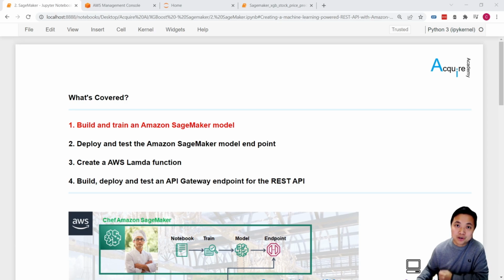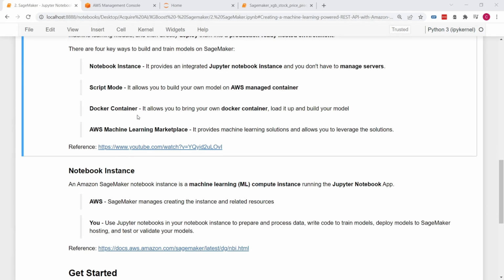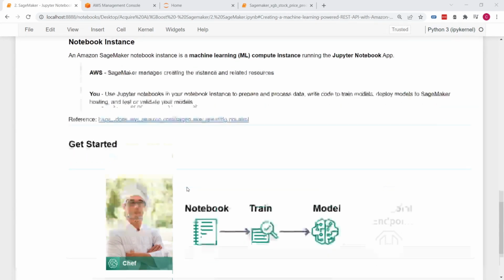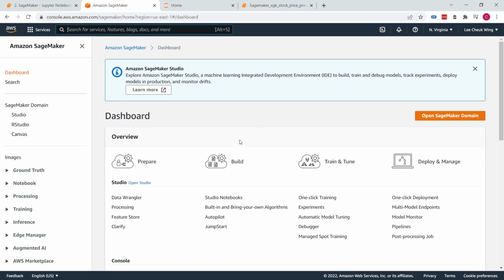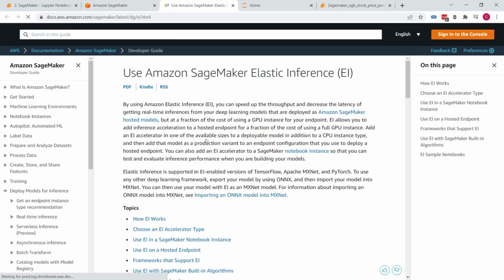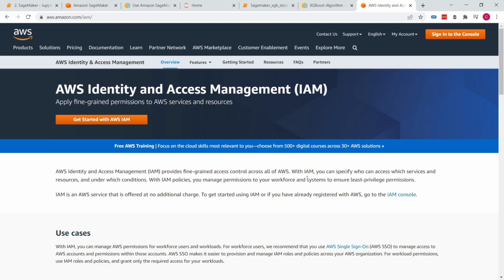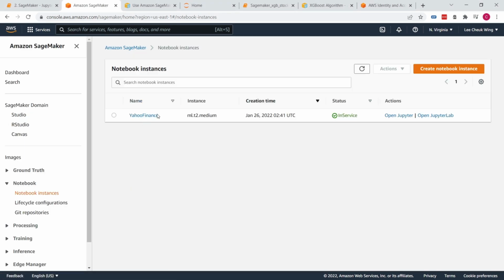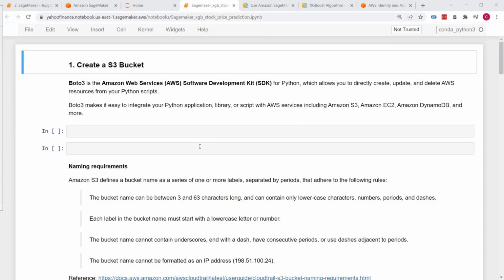AWS Machine Learning (SageMaker) Specialization L2: Create and Setup Notebook Instance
This AWS Machine Learning (SageMaker) Specialization is a hands-on project that will help you understand how to build, train and deploy Machine Learning models and prepare you to participate in the development of leading-edge AI and data scientist technology.
What you will learn from this course:
   Course 1   Build & Train an Amazon SageMaker Model
   Course 2   Deploy and test an Amazon SageMaker model end point
   Course 3   Create an AWS Lamda function
   Course 4   Build, deploy and test a REST API with Amazon API Gateway